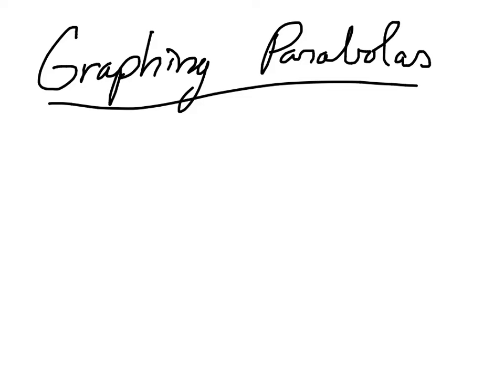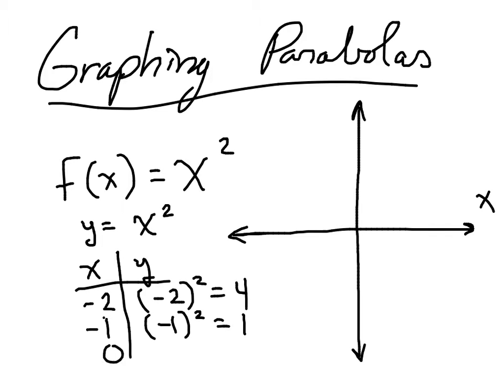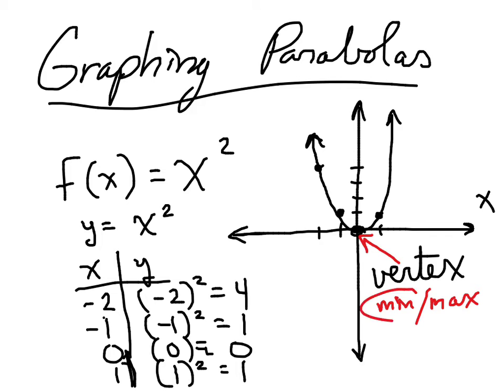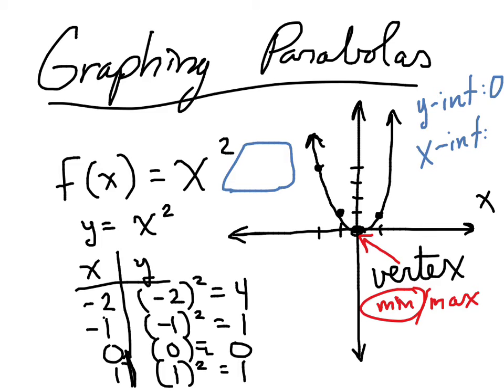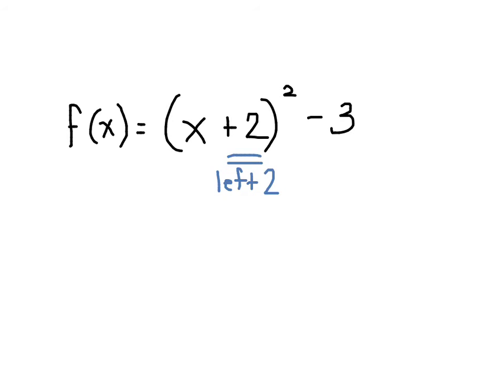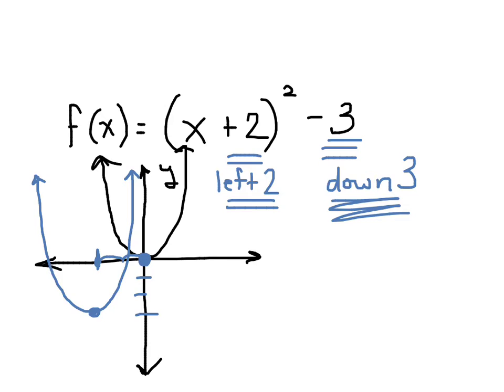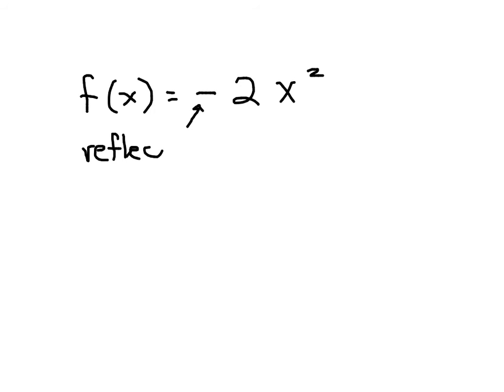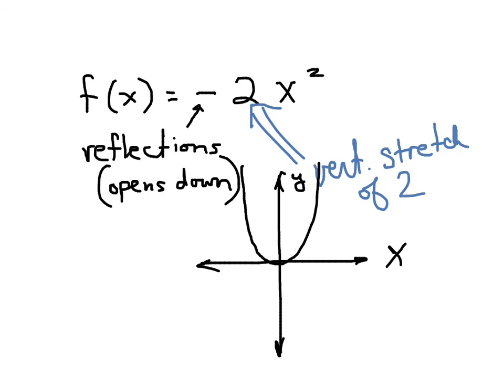Graphing Quadratics #1-3